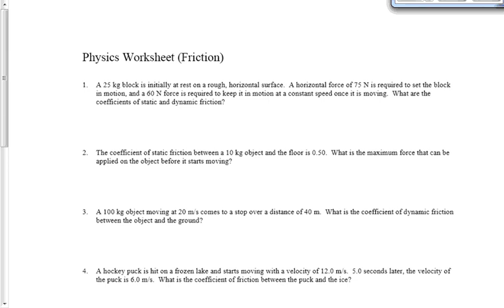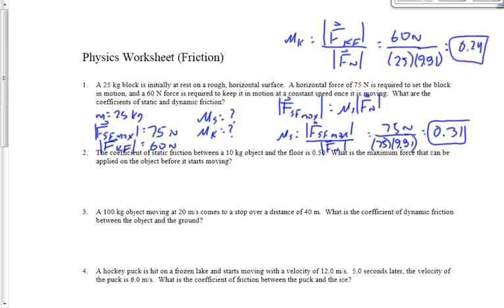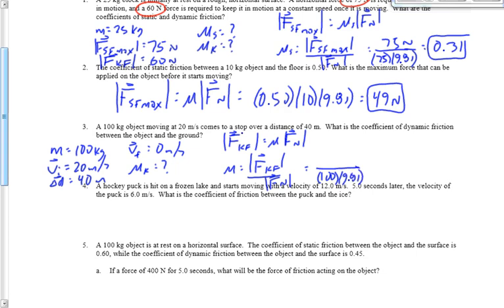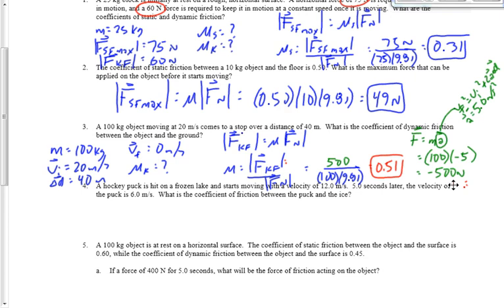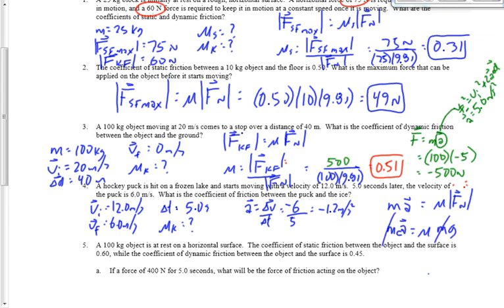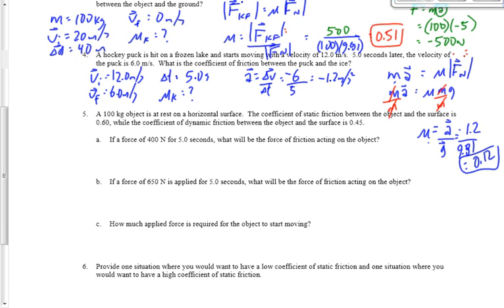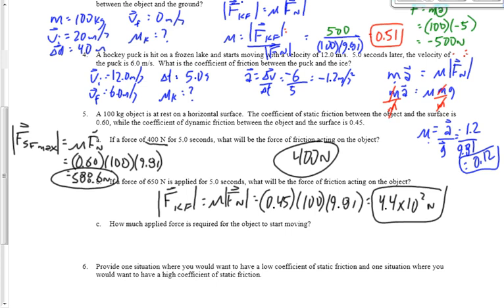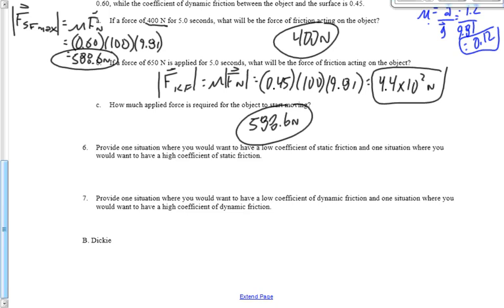(204-P2014F) Check Friction Worksheet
Check over friction worksheet assigned for homework.